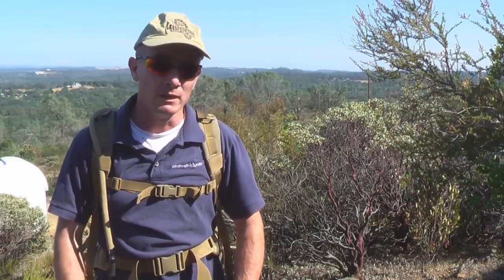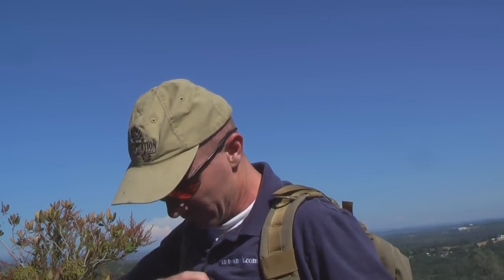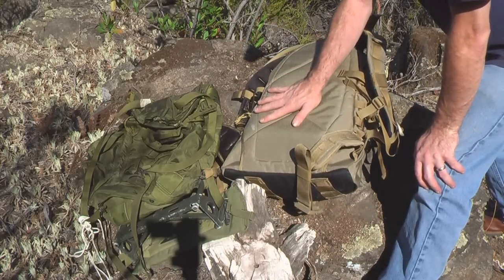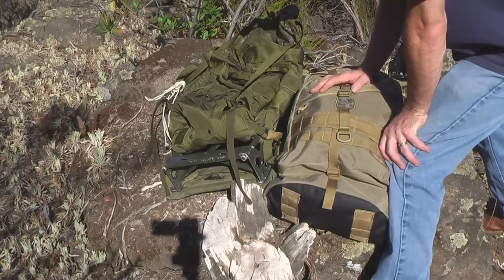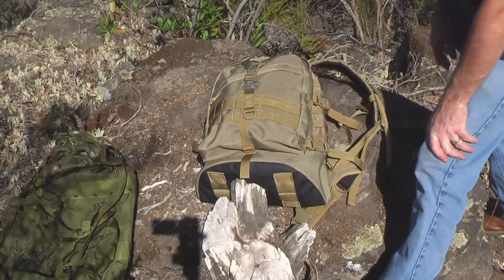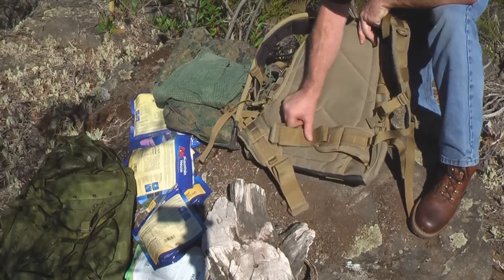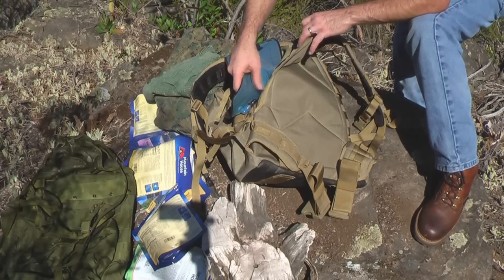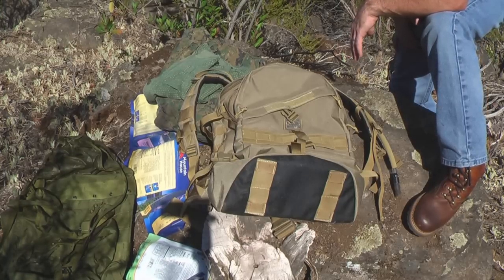Vulture II Backpack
This is a really well designed backpack that is very comfortable. It holds about the same amount of gear as the A.L.I.C.E medium pack does. This is a frameless pack design. The Vulture II is a 72 hour pack...but it's a lot more than that. It's made in Taiwan...a free democratic republic.  I hate buying from Communist China...so buying pack doesn't help any communist regime.